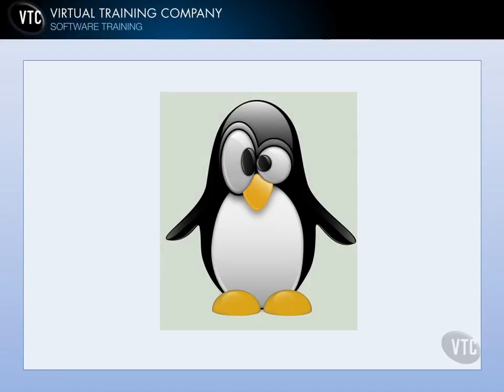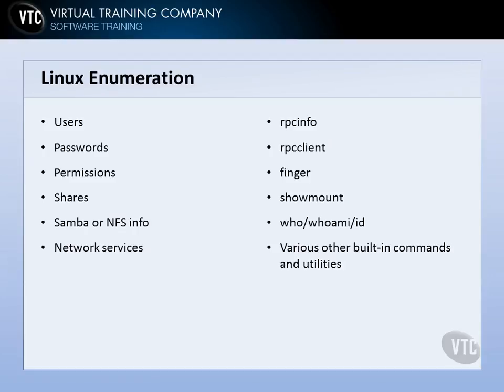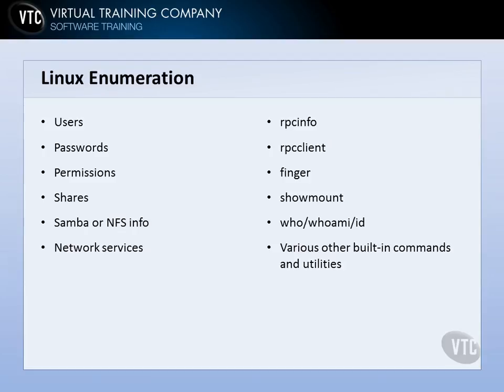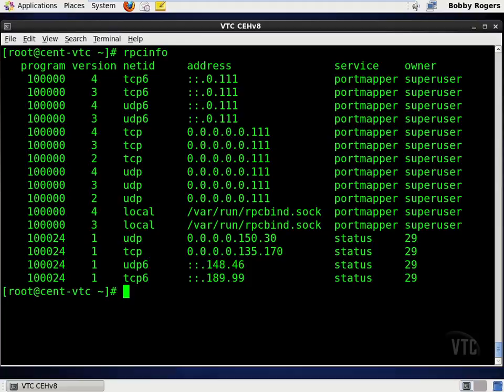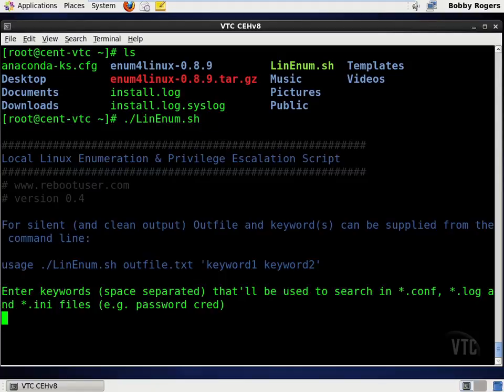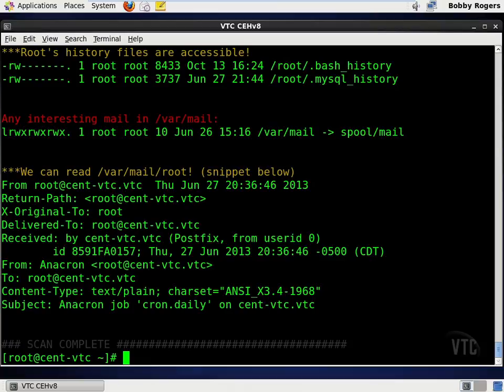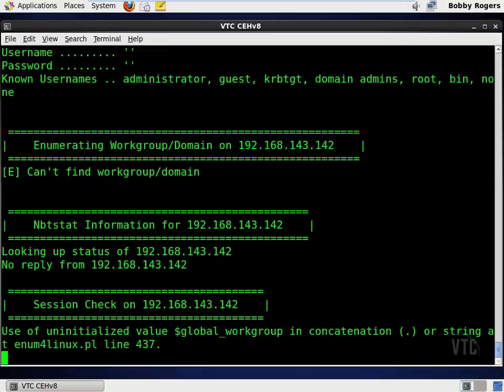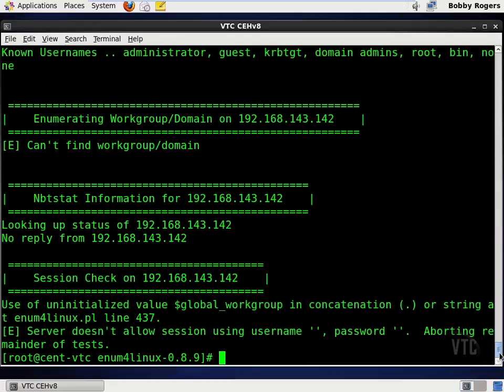0504 Linux Enumeration